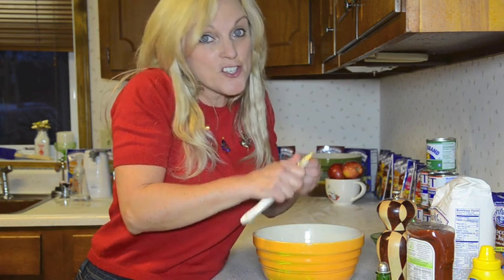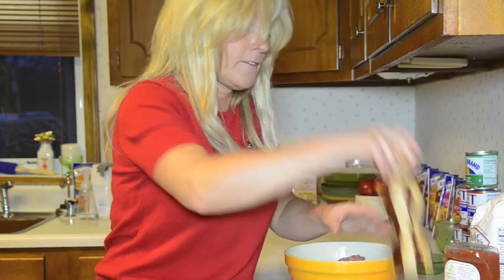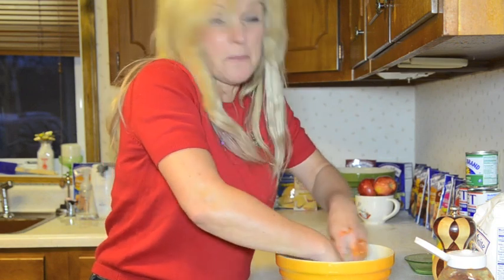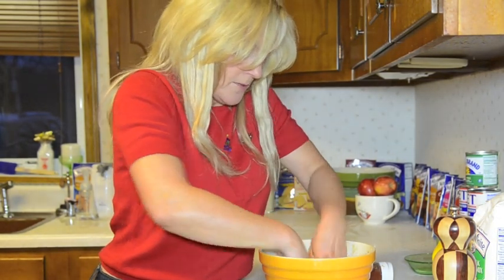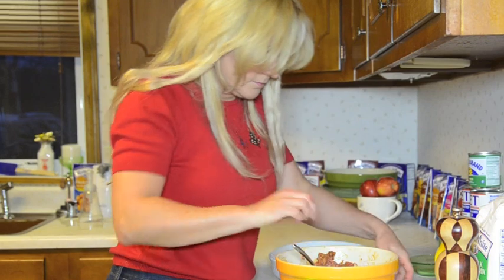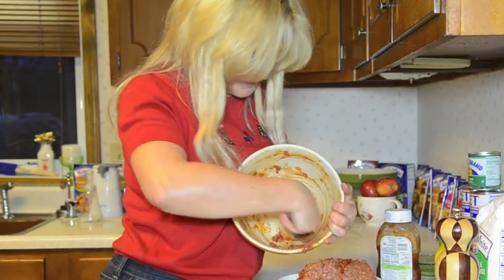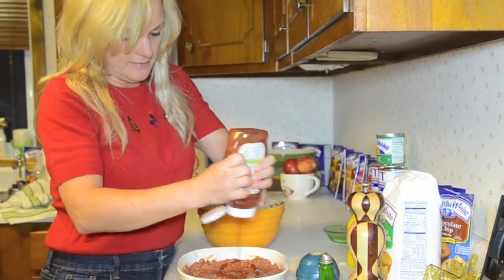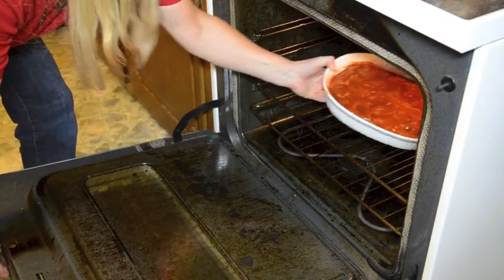RHONDA'S KITCHEN - Meat Loaf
In celebration of the 12 Days of Christmas Giveaway hosted by Bluegrass Today, Rhonda, Vincent, & Martha White, I'm sharing photos and family recipes. Today's Recipe - MEAT LOAF RECIPE.